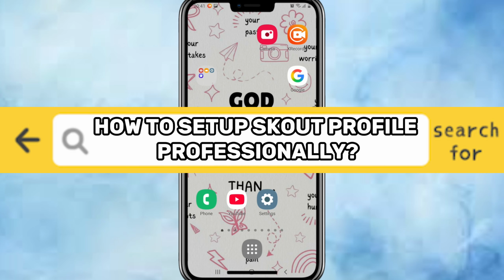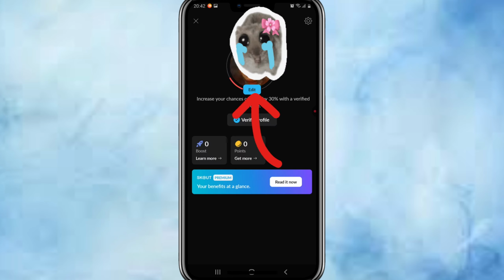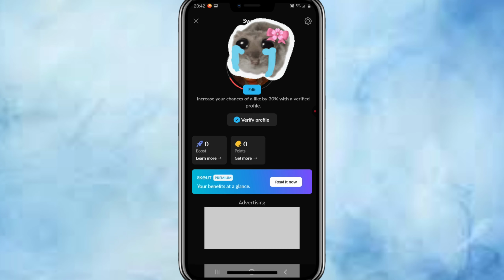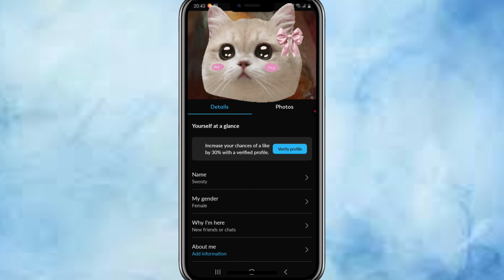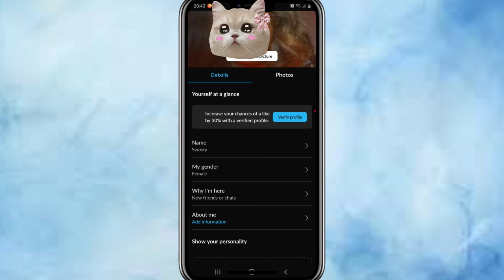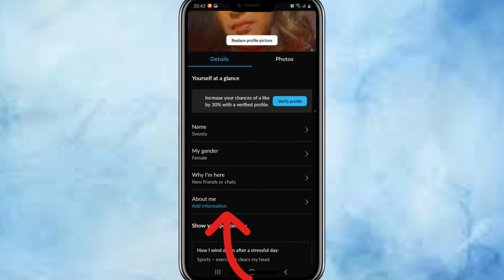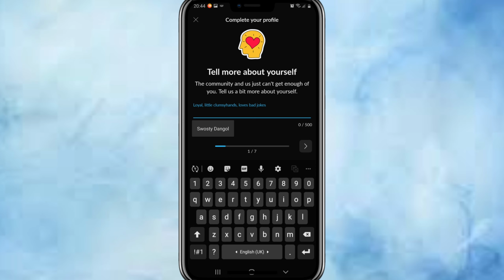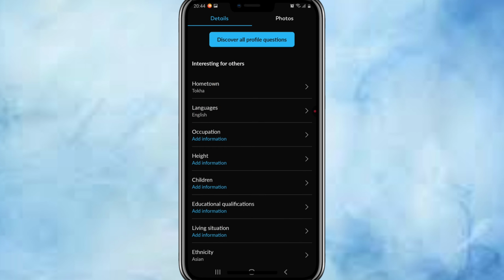How to Setup Skout Profile Professionally 2025?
In this tutorial, you’ll learn how to set up your Skout profile professionally to attract more friends, matches, and interactions. This guide covers creating an appealing bio, selecting the right profile picture, adding interests, and optimizing settings to make your profile stand out. Whether you’re new to Skout or looking to improve your profile, this step-by-step walkthrough will help you make a polished and engaging presence on the app.